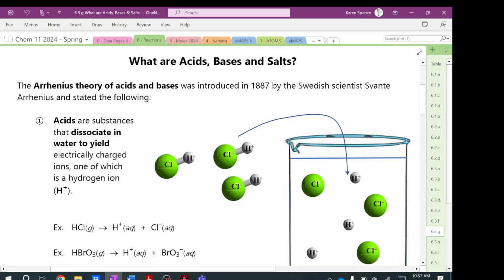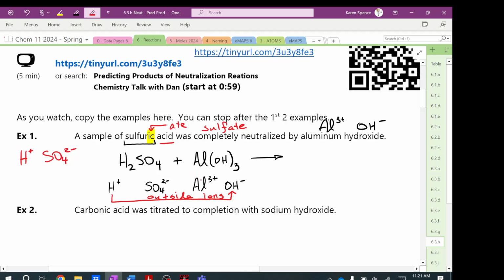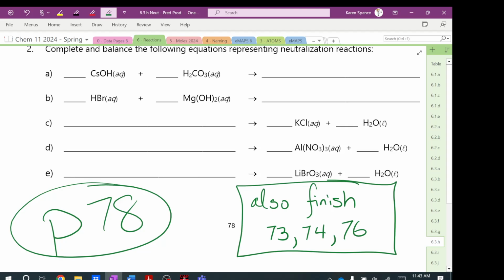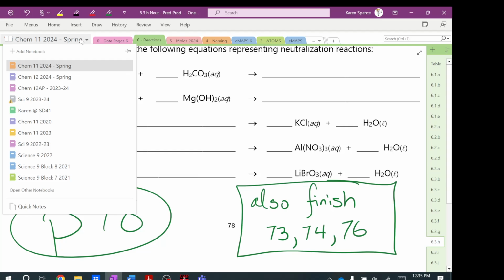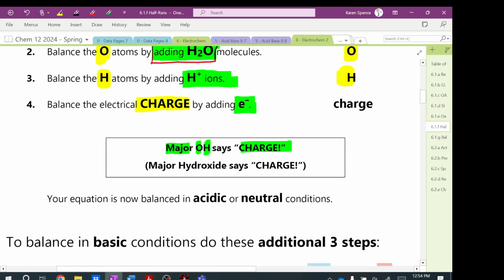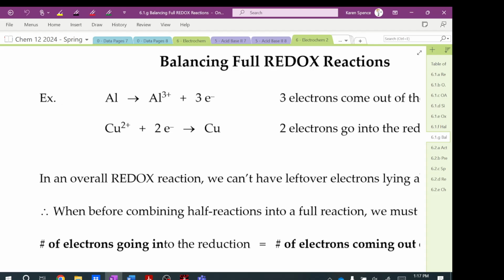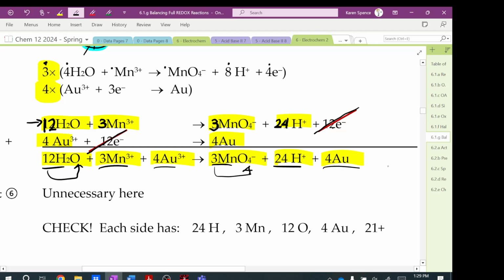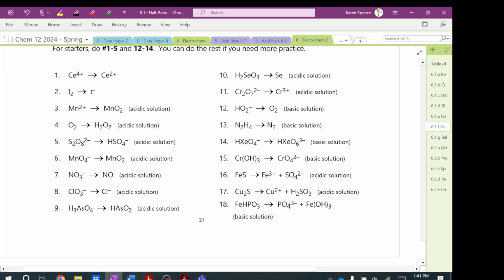2024-06-05 Chem 11 - Neutralization ; Chem 12 Balancing 1/2 and Redox rxns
I accidentally just kept recording all lunch long, so Chem 11 is at the beginning and Chem 12 starts at 1h 39 min